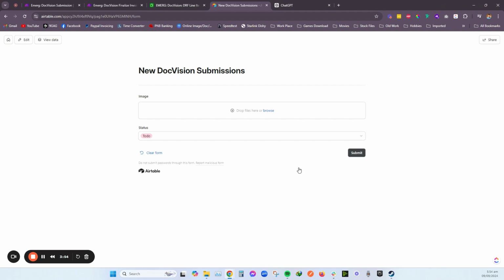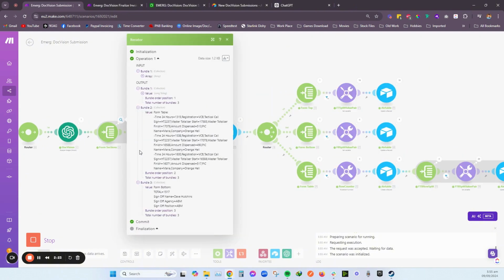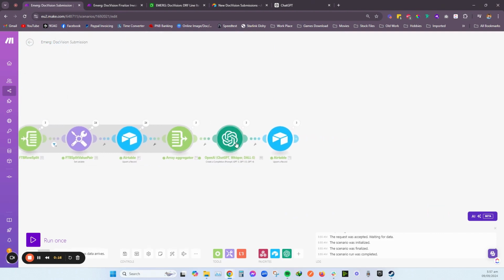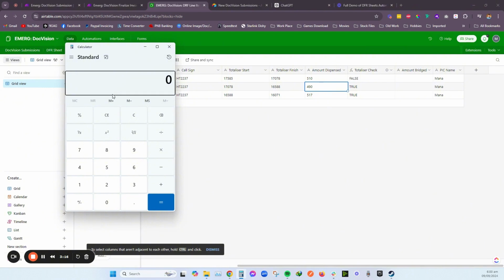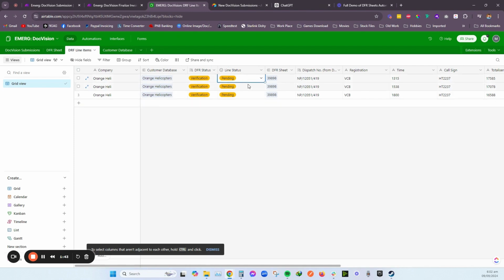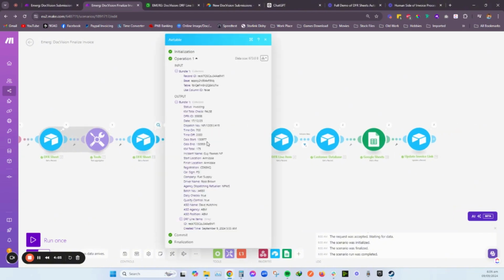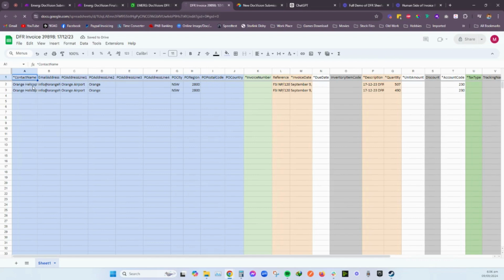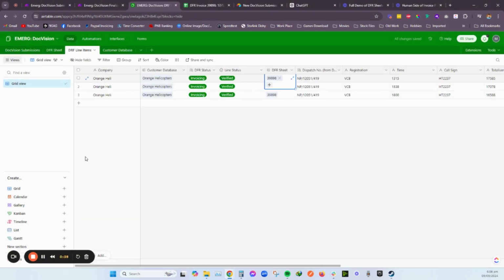This automation made this client millions (Demo)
In this demo, we showcase how our AI-powered OCR (Optical Character Recognition) solution helped a client speed up their sales cycle by 20x. By replacing outdated, manual processes with automation, we eliminated time-consuming tasks and streamlined operations—resulting in faster invoicing, better data accuracy, and significant time savings.

This technology seamlessly captures and processes data, allowing businesses to focus on growth instead of paperwork. Whether you're dealing with slow sales processes, manual document handling, or bottlenecks in your workflow, this AI OCR implementation is designed to optimise efficiency and improve your bottom line.

Watch the full demo to see how automation transformed this business and how it can help yours too!